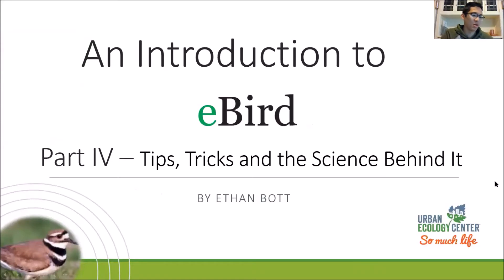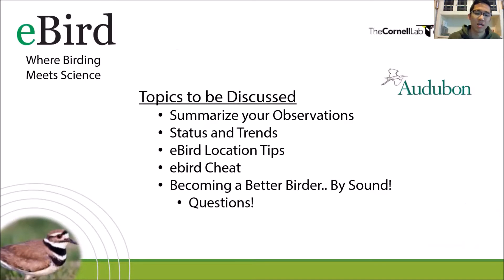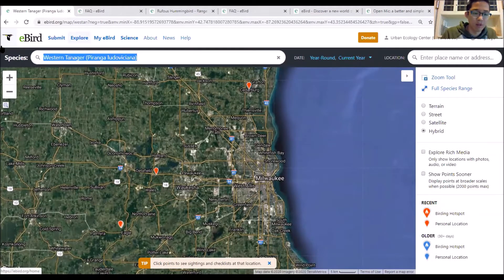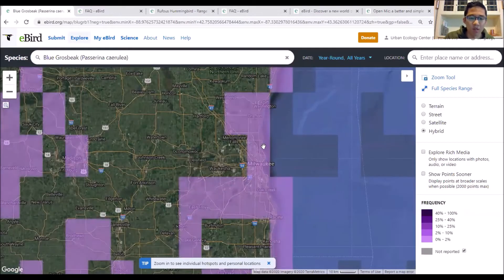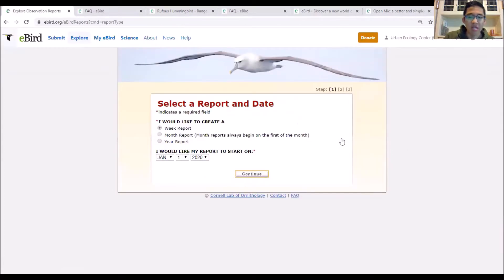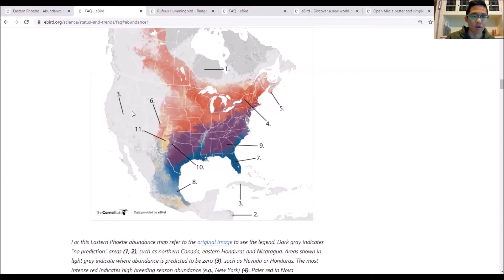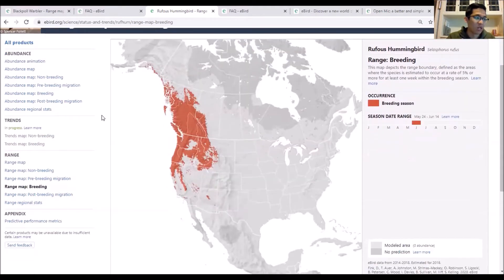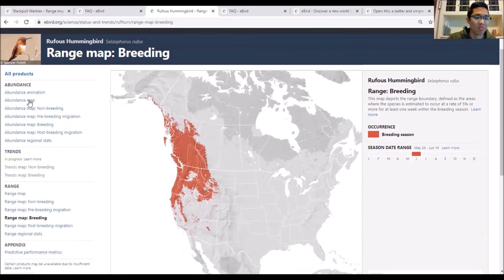Intro to eBird – Part 4 – Final Tips and the Science Behind It - Backyard Naturalist Lecture Series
Join as we wrap up the Intro to eBird series as we talk about the status and trends section in eBird. We will talk briefly about some rare birds seen around Milwaukee in May of 2020. We will also talk about several tricks and tips within eBird that may or may not make you a compulsive birder! You have been warned! And finally we will wrap up with a tip on becoming a better birder by sound.

2:32 Rare Birds in Milwaukee (May - 2020)
8:16 Summarizing Observations
17:25 Status and Trends
37:15 Managing Locations
45:52 A Deeper Look at Bar Charts
51:50 eBird Cheat - Day Listing...!
55:56 Becoming a Better Birder, through Recordings!